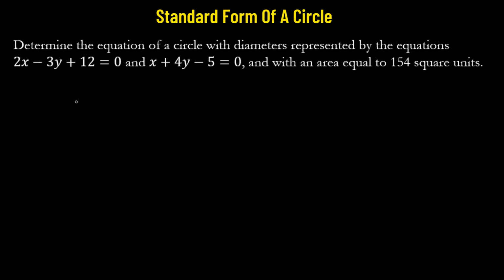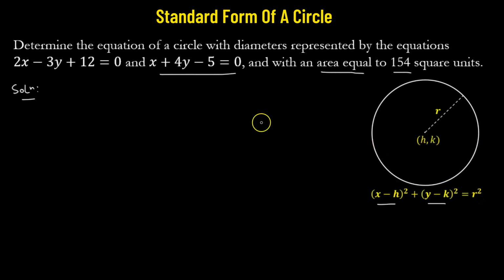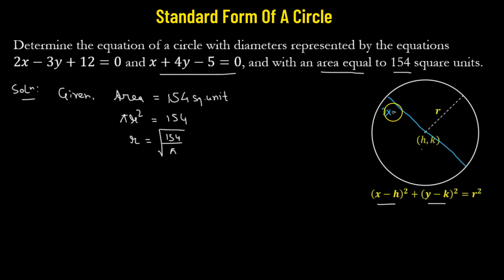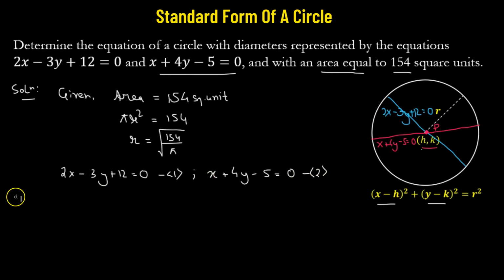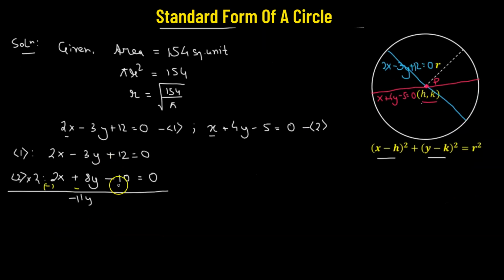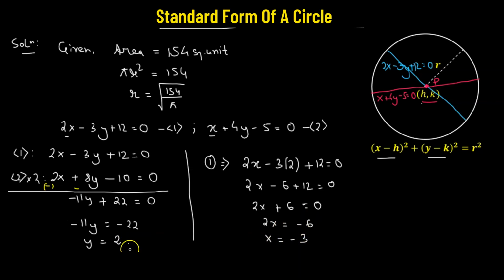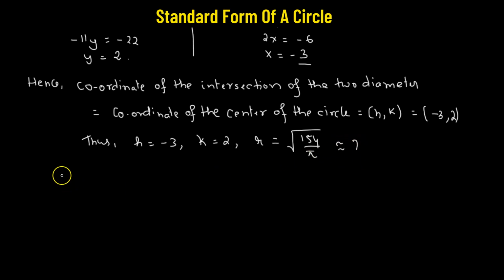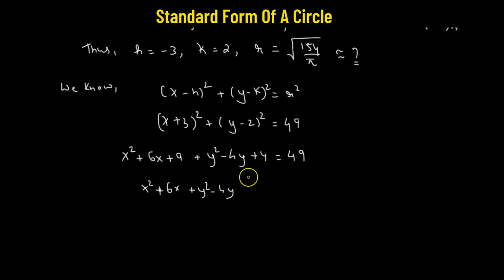1.19 | Circle | Standard Form Of A Circle - Worked Out Problem